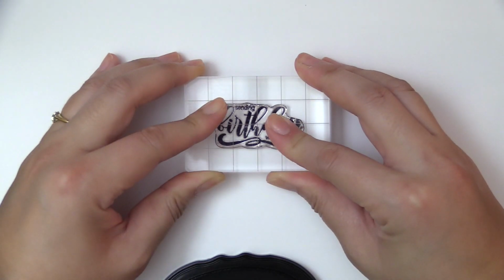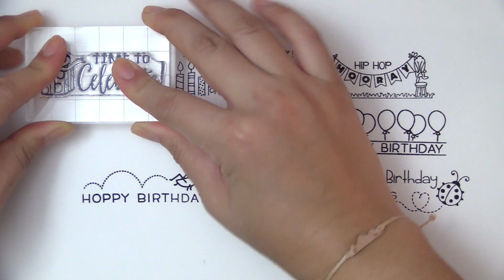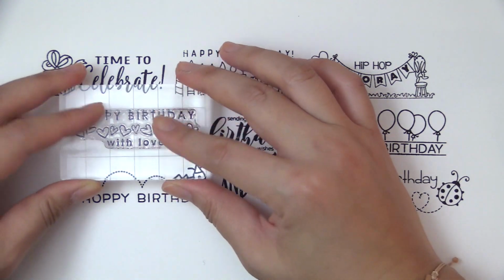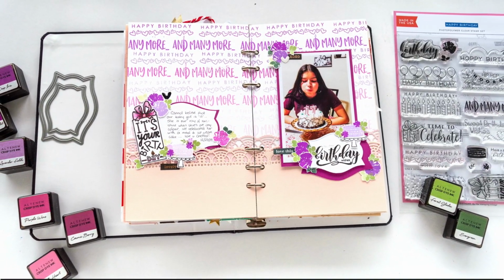The Stamping Village Happy Birthday Stamp Set - Altenew Intro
More details about this exclusive collaboration stamp set + project ideas

The Happy Birthday Stamp Set was created in collaboration with 11 other stamp companies for The Stamping Village. It features images and sentiments in a variety of styles for all of your birthday stamping projects!